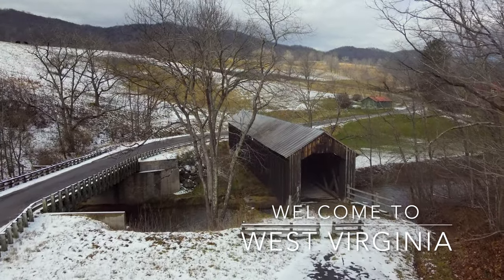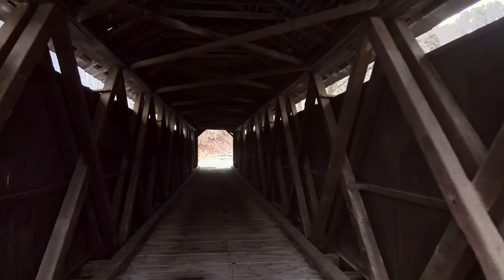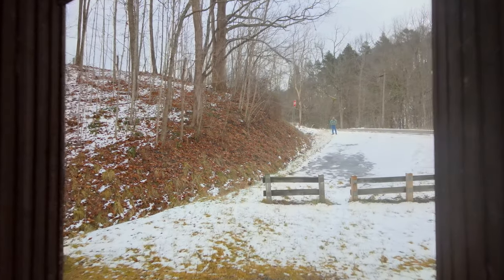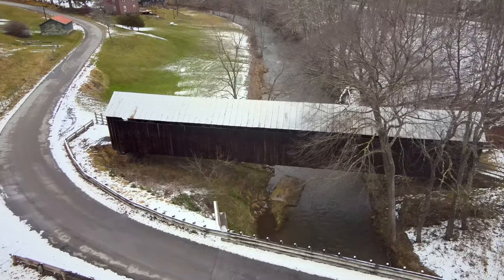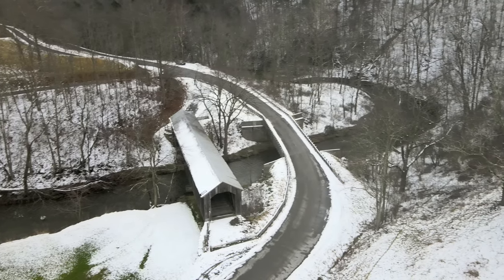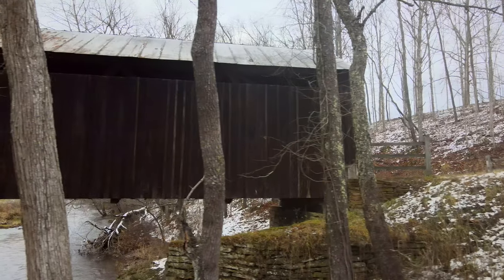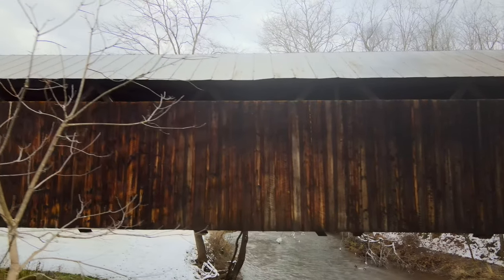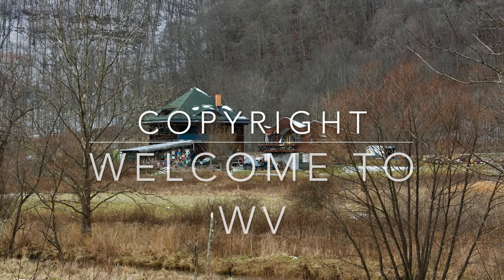Episode 17: Locust Creek Covered Bridge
The Locust Creek Covered Bridge is located 6 miles South of Hillsboro, WV.  It is 13.5' wide and spans 114 feet across Locust Creek.  This is one of only 17 remaining wooden covered bridges in WV and the only one remaining in Pocahontas County, WV.
Take the short trip to Locust Creek and take a stroll through the bridge.  You can also drive past the Gesundheit Institute, just down the road from the bridge, made famous by Robin Williams and the movie Patch Adams.